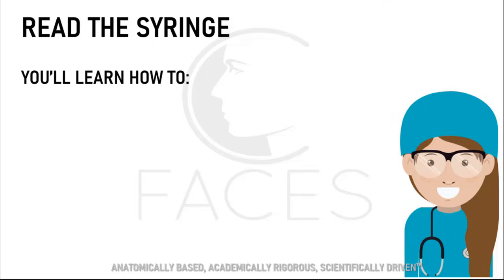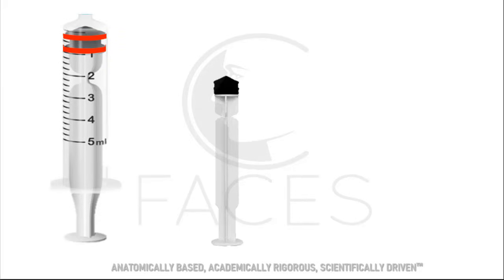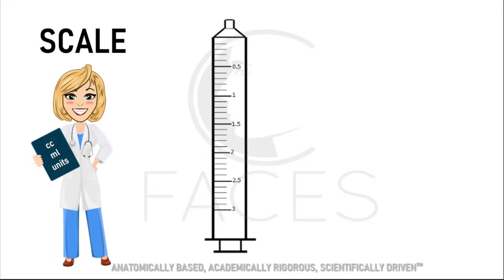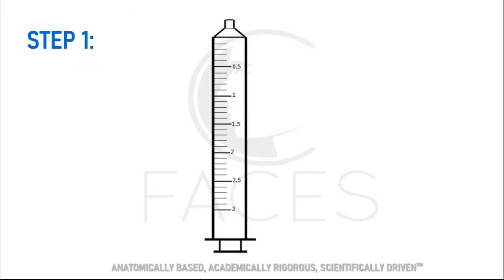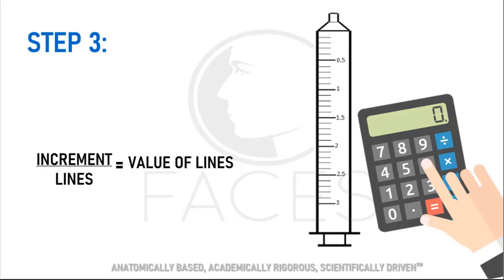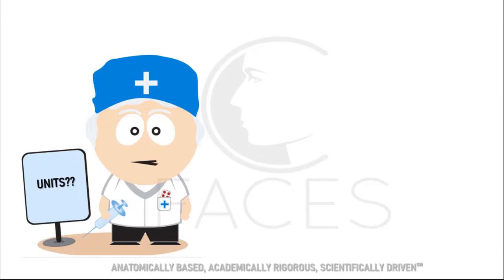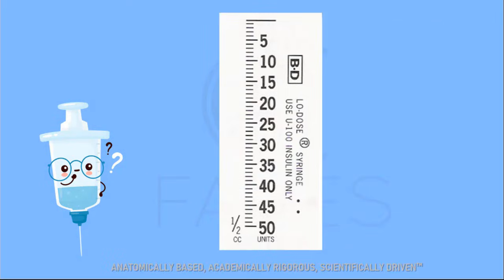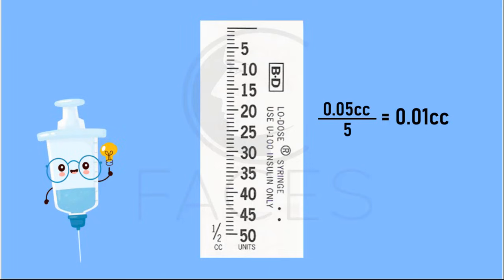How to Read a Syringe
Learn how to read any medical syringe - no matter what size, in cc, ml or units - in 3 easy steps.

🎁 Free Resources 🎁
Get the FREE Newsletter that smart injectors are talking about - delivered Monthly - right to your inbox: “Lines, Damned Lines & Injectables®”
📚 Courses & On-Demand Learning 📚